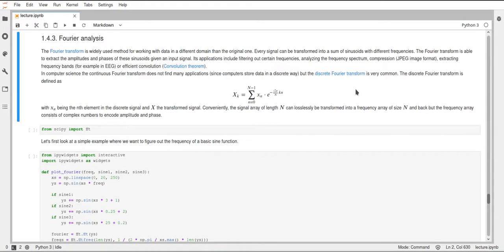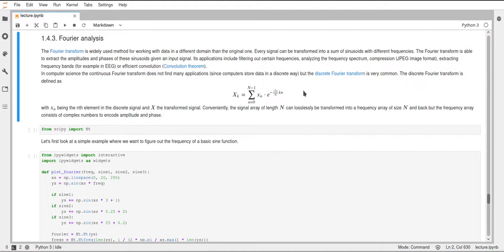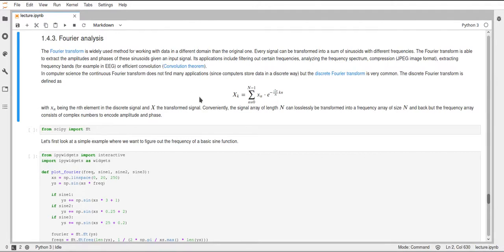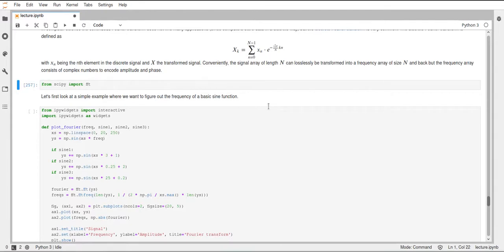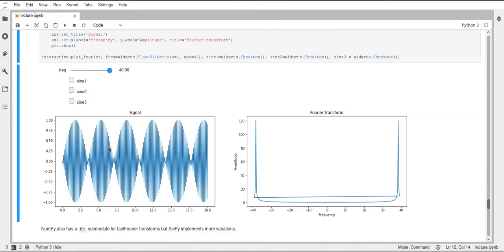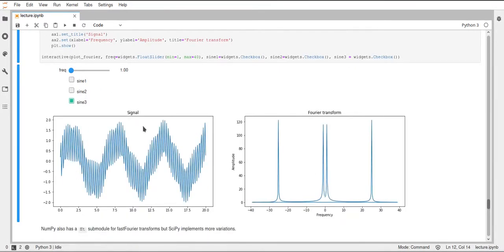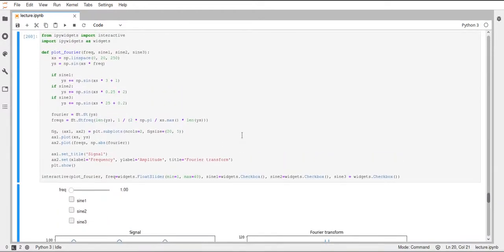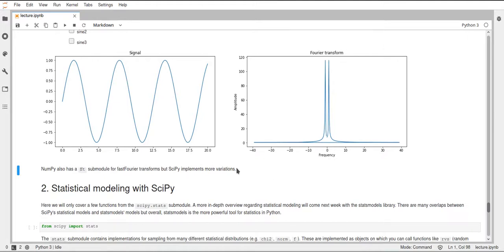Scipy 2020 - 10.5 - Mathematical Processing with Scipy - Fourier Transform